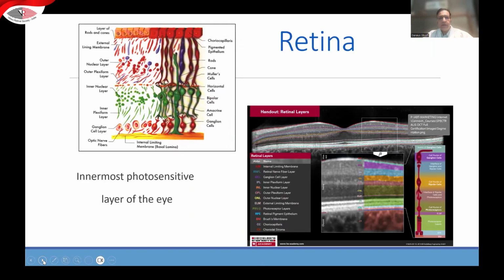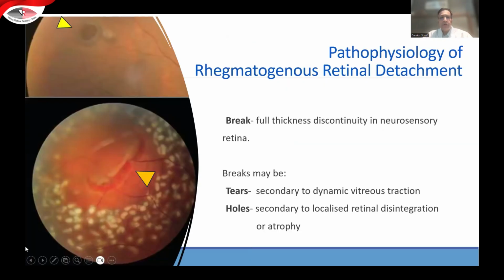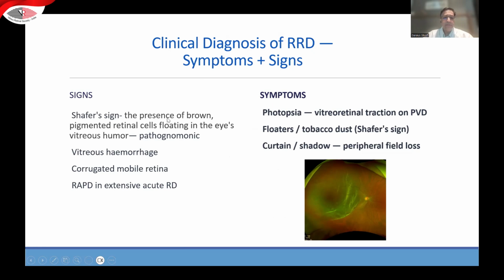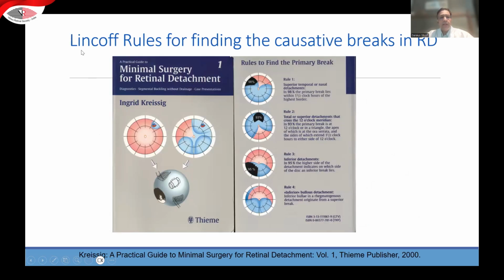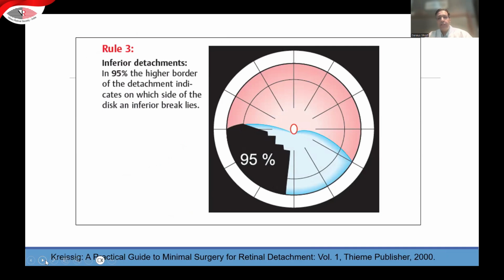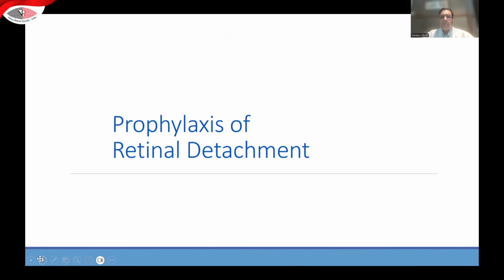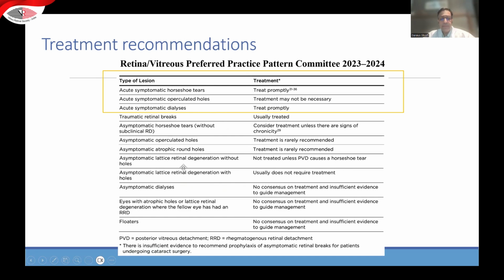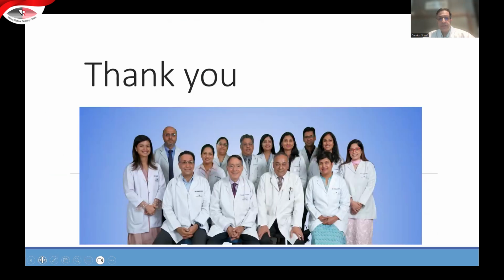1 Dr Daraius Shroff Masterclass - Pathophysiology Lincoff rules & Prophylaxis